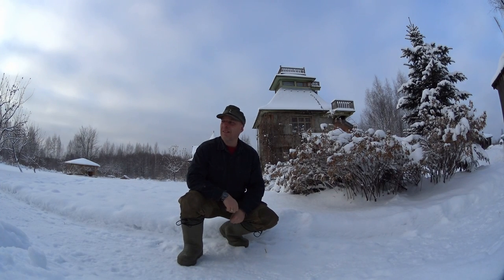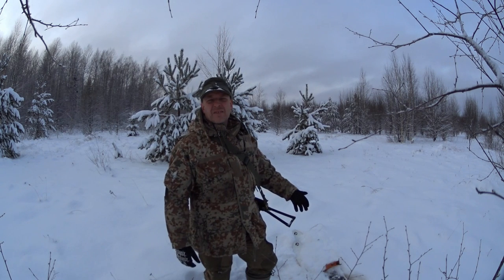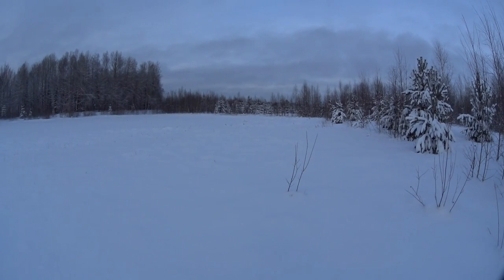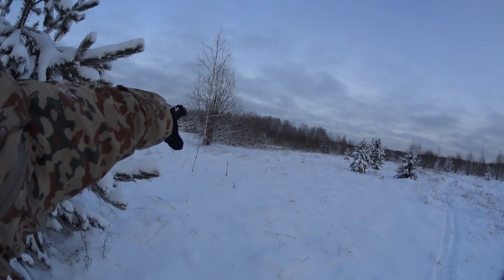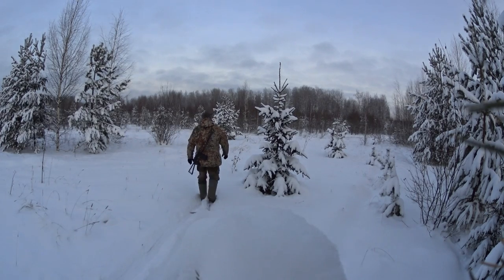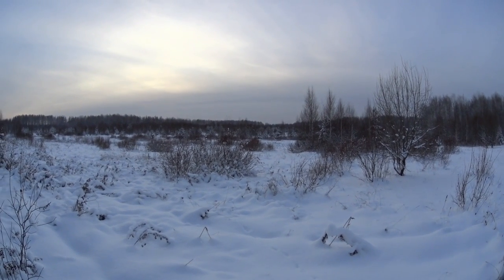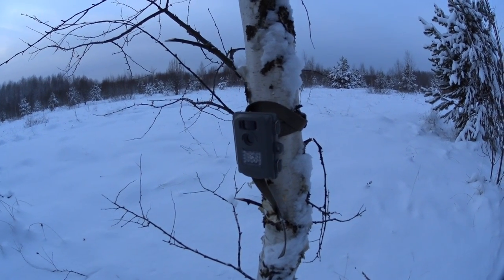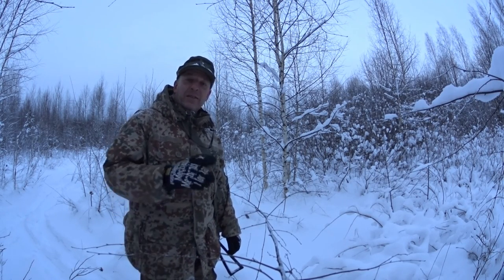Breaking Trail And Setting Game Cameras In -20C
- Breaking A Ski Trail And Setting Up Some Game Cameras In -20C. A Trip Round The Western Part Of The Homestead Property.
No Animals Were Harmed Making This Video.
How Can I Support Survival-Russia?
Regards, Lars

Regards, Lars